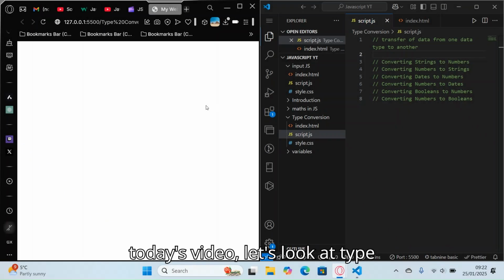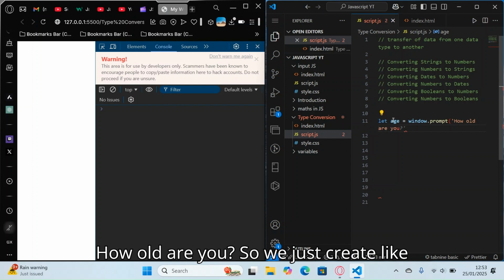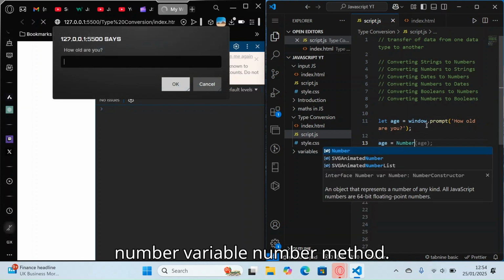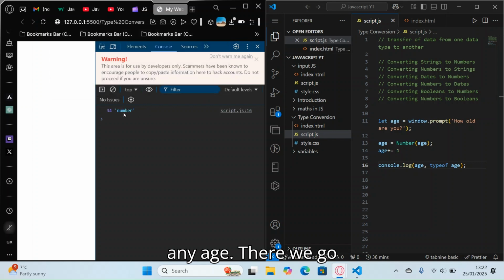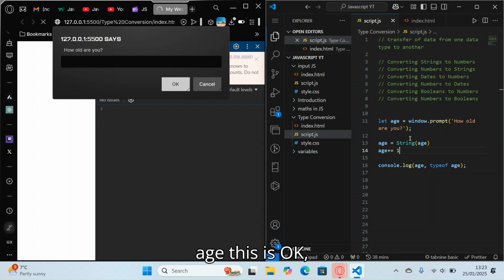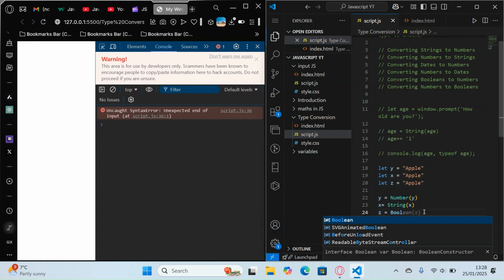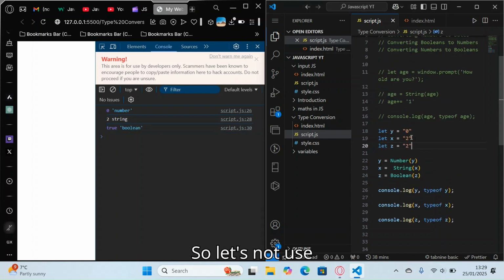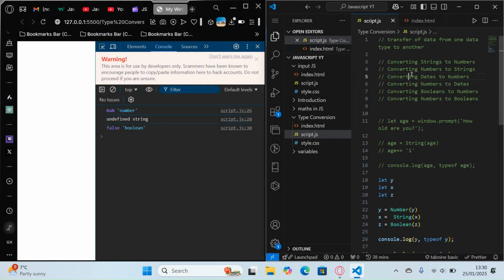JS part 6 - Type Conversion